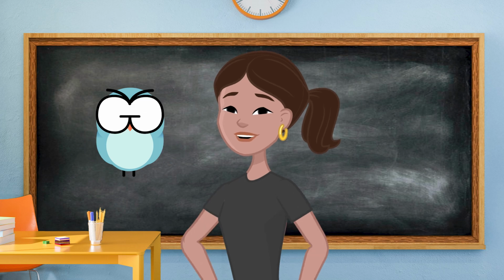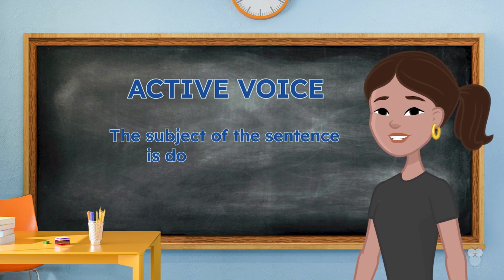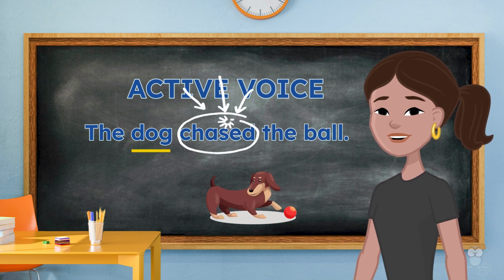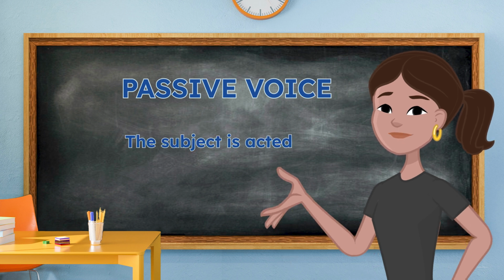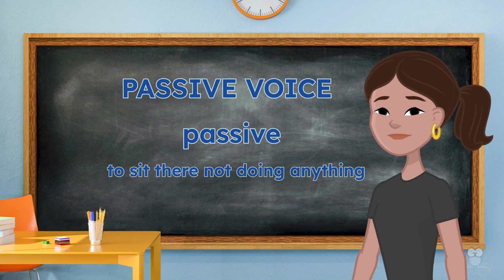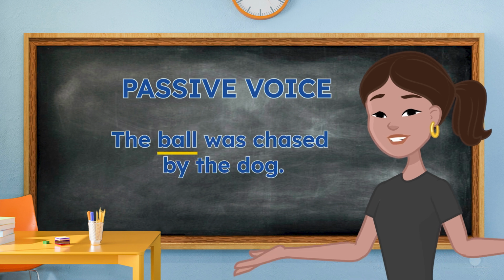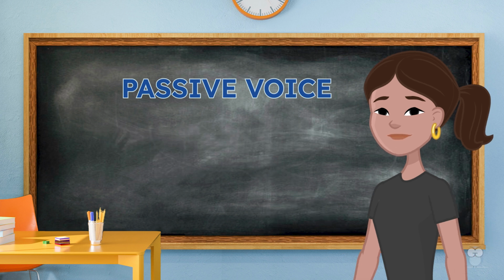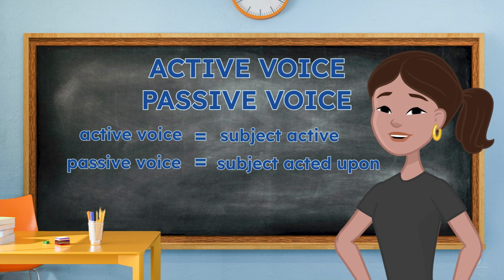Active Voice vs. Passive Voice | Advanced Grammar & Tricky Usage Lesson ⚡🦁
Who is doing the action in your sentence, and why does shifting the focus completely alter your writing? 🤷‍♂️

In this complete advanced grammar lesson, we untangle the difference between Active Voice and Passive Voice! Learn how to spot active sentences (where the subject performs the action, like "The lion chased the safari jeep") and passive sentences (where the subject receives the action, like "The safari jeep was chased by the lion"). Master the famous "Zombie Test" to instantly identify passive verbs, discover when passive voice is actually useful, and learn how to use active voice to make your sentences punchy, direct, and powerful!

📂 Add this video to your playlist: "Advanced Grammar & Tricky Usage Rules"